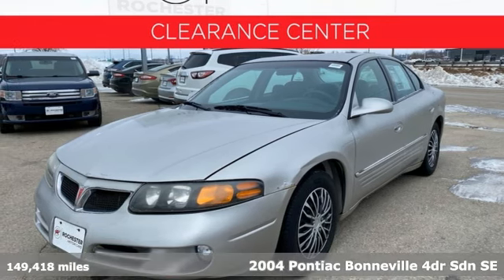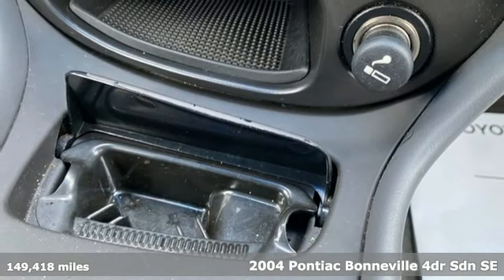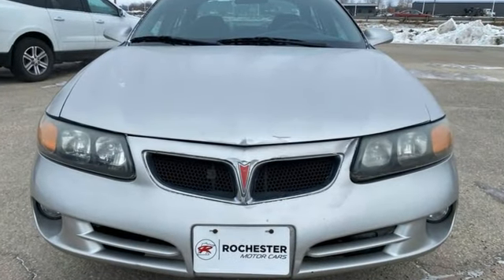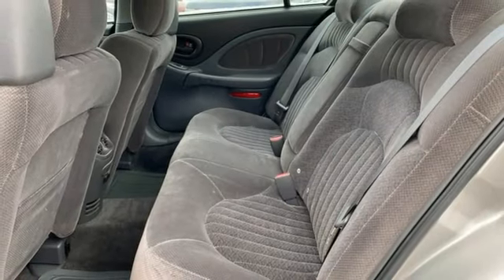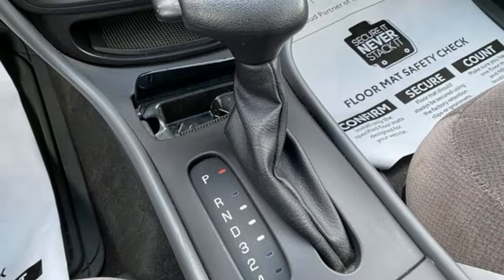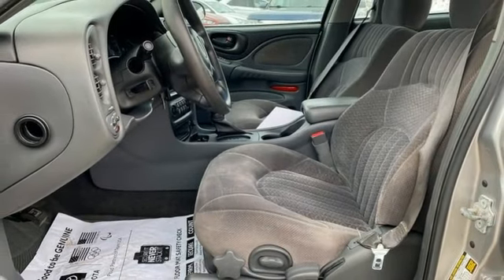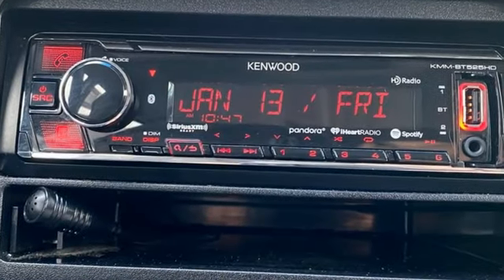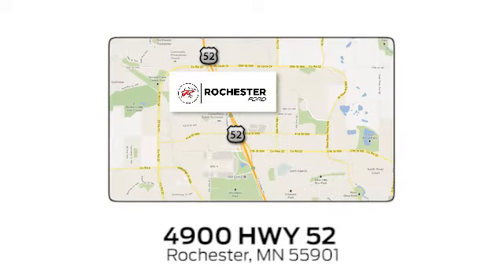Used 2004 Pontiac Bonneville Rochester MN Winona, MN XA9163 - SOLD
Year: 2004
Make: Pontiac
Model: Bonneville
Trim: SE
Engine: 3.8L V6 SFI
Transmission: 4-Speed Automatic with Overdrive
Color: Silver
Interior: Dark Pewter
Mileage: 149418
Stock #: XA9163
VIN: 1G2HX52K94U242654
Recent Arrival! 2004 Silver Pontiac Bonneville SE This Pontiac Bonneville has many features and is well equipped including.brbrClean CARFAX. Odometer is 1184 miles below market average! 20/29 City/Highway MPGbrbrThank you for taking the time to look at this superb 2004 Pontiac Bonneville. We look forward to earning your business!

Address:
4900 Highway 52 North